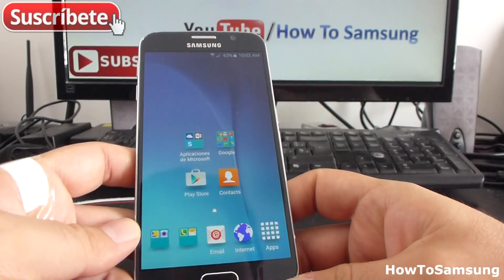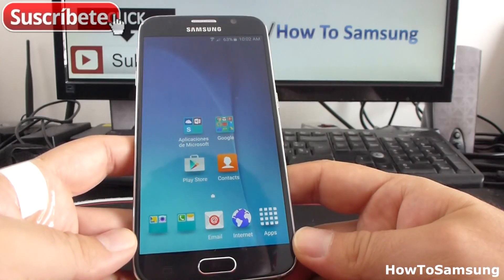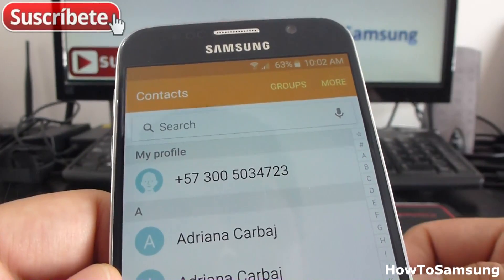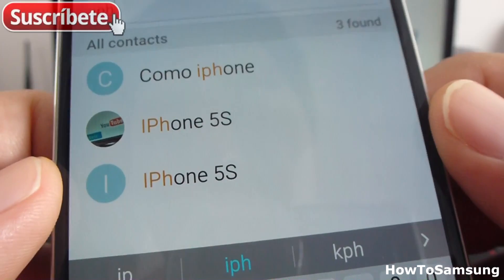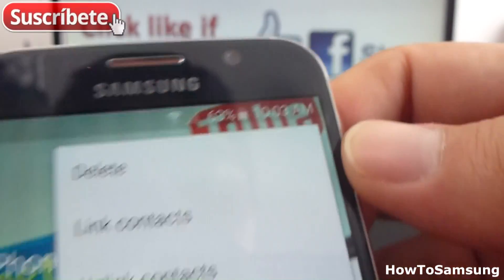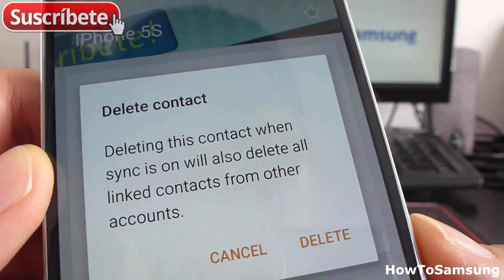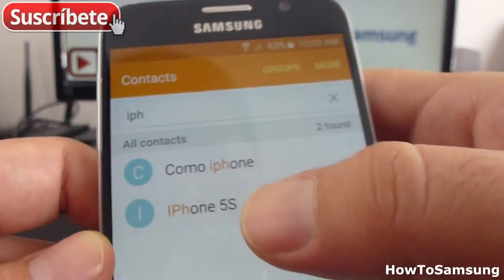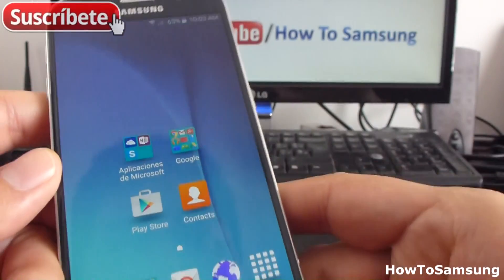How to delete contacts on my Samsung Galaxy S6 Basic Tutorials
Samsung Galaxy S6 how to erase contacts on Samsung Galaxy S6 Basic Tutorials, BUY Samsung Galaxy S7